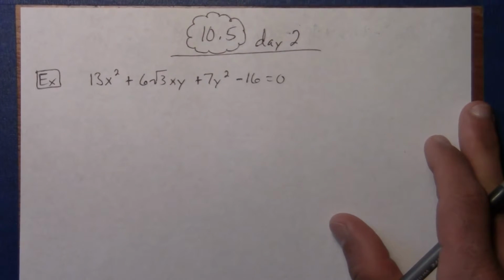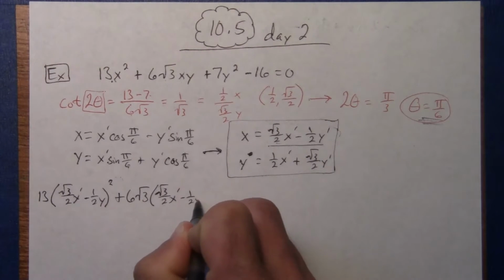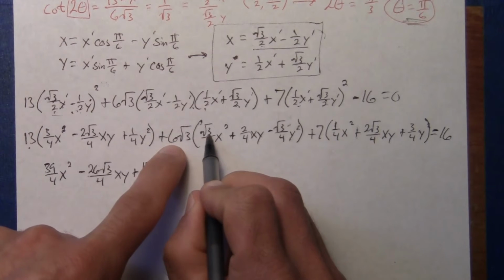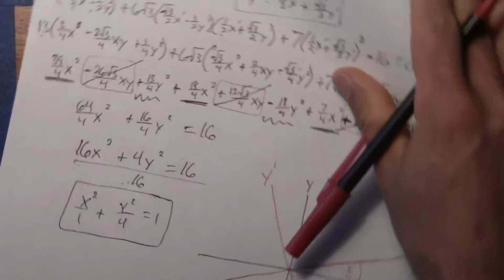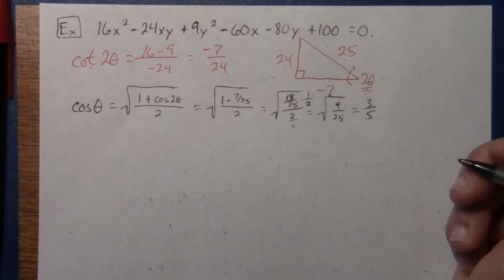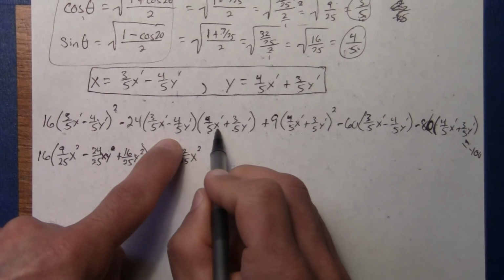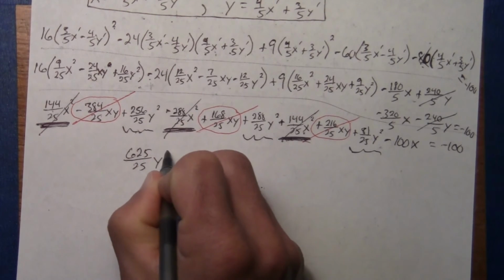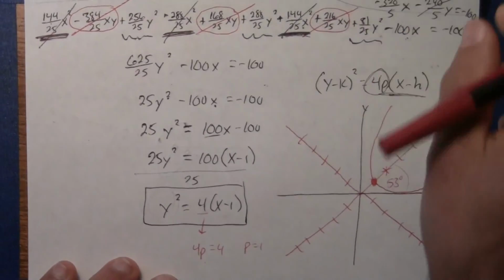10.5 day 2